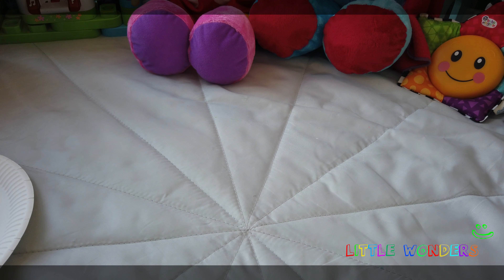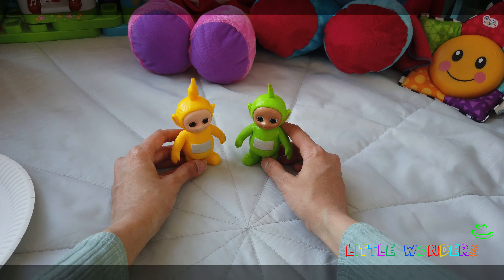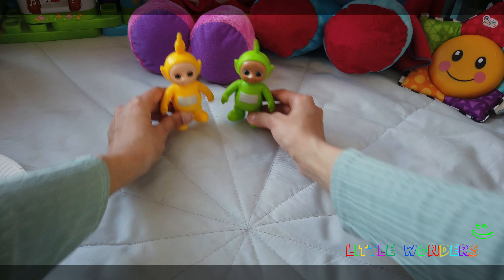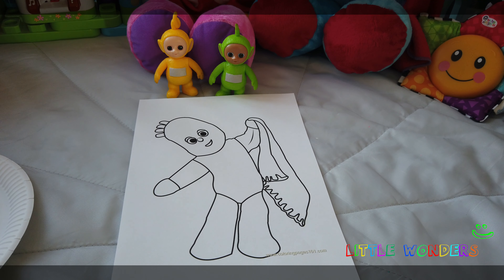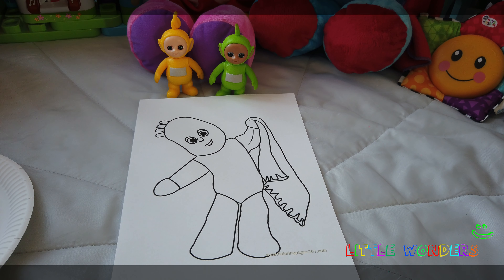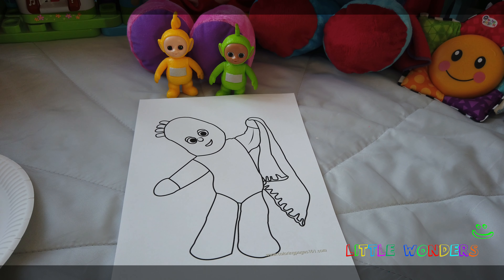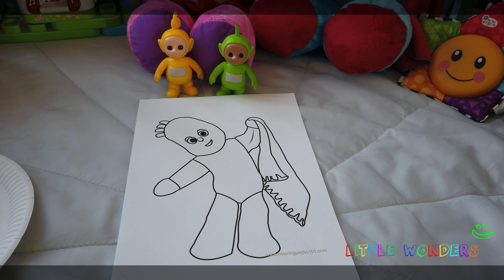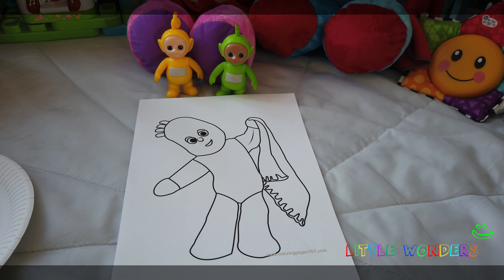Iggle Piggle's coloring book!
Little Wonders - Episode 57

The Teletubbies learn to paint Iggle Piggle! Woo!